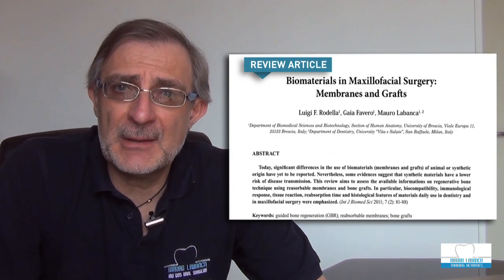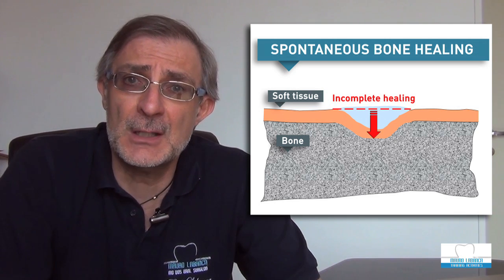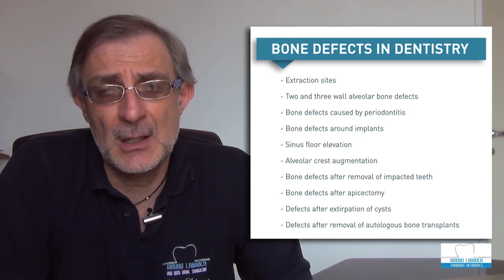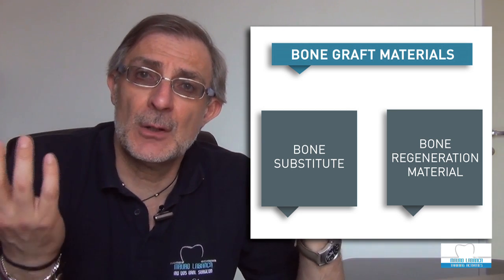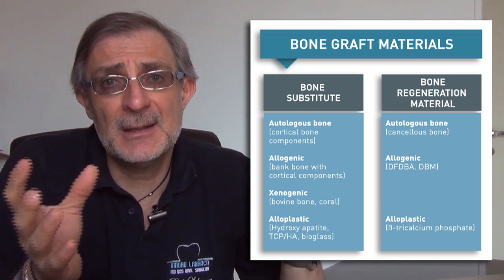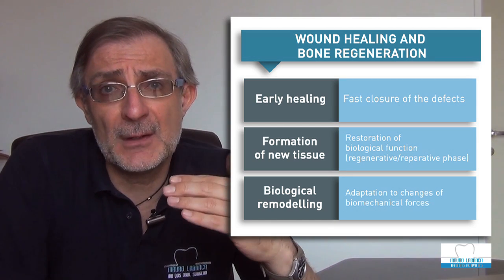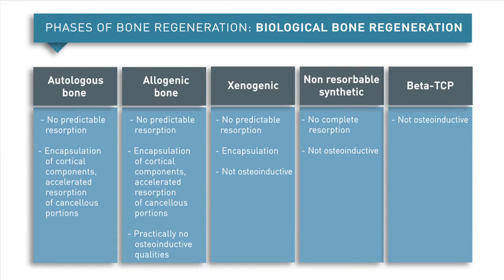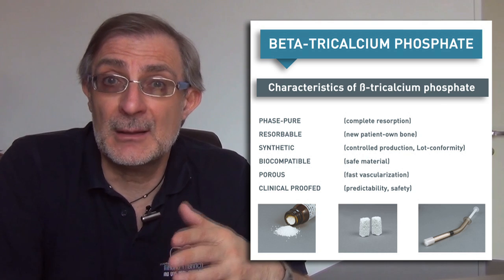Conférence web R.T.R. Prof Mauro Labanca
R.T.R.® (Resorbable Tissue Replacement), est un matériau de substitution osseuse d’une
très grande pureté à base de phosphate tricalcique ß.  Dans cette conférence web, le Prof Mauro Lablanca de Milan en Italie, explique l’importance de l’utilisation d’un substitut osseux et il partage les expériences qu’il a faites avec R.T.R.
R.T.R. is het zuiverste ß-tricalciumfosfaat botsubstituut. In deze weblecture licht Prof. Mauro Lablanca (MD, DDS FICD, Oral Surgeon) Milaan, Italië  het belang van een botsubstituut toe en deelt hij zijn ervaringen met het gebruik van R.T.R.